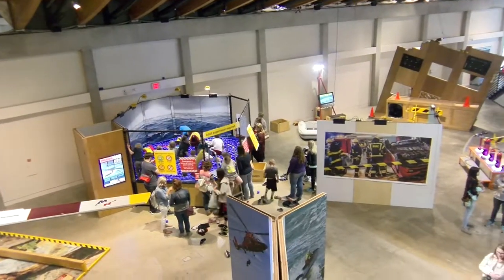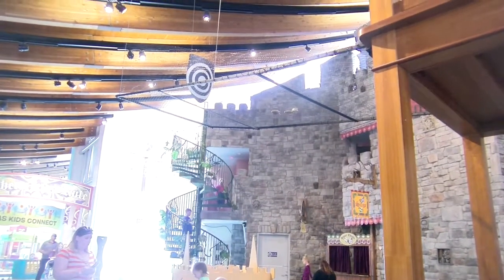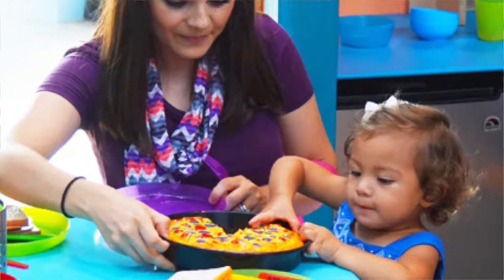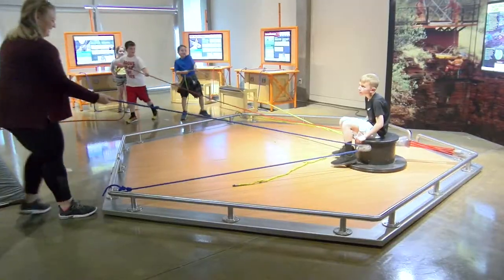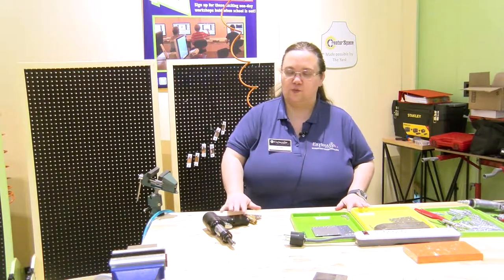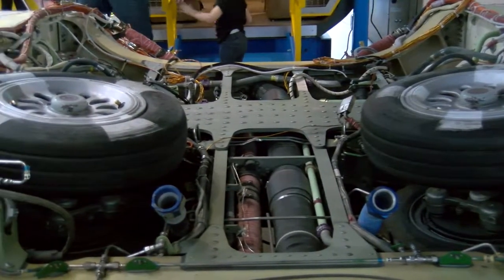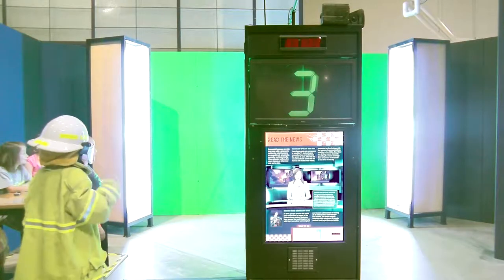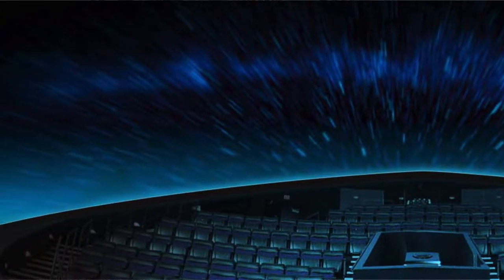Exploration Place Segment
This is my segment for Butler Community College campus TV show.